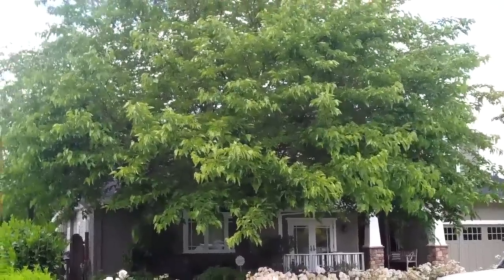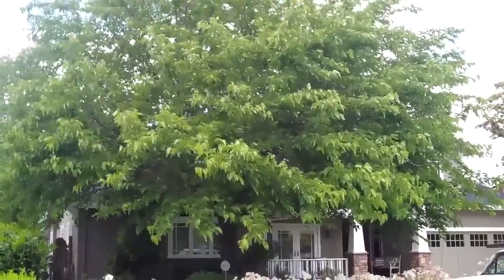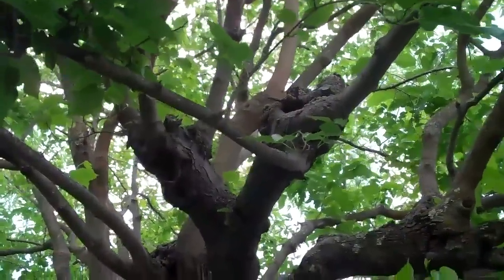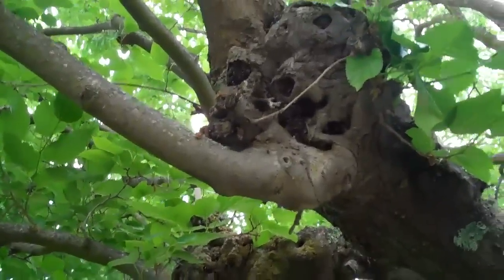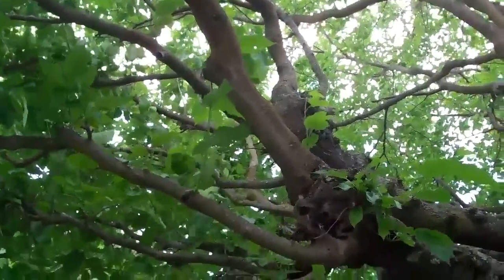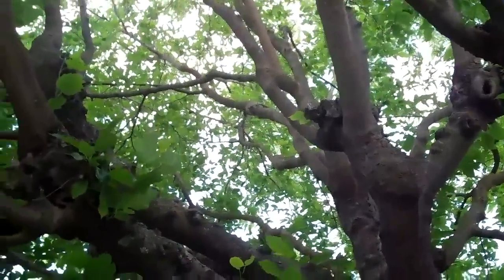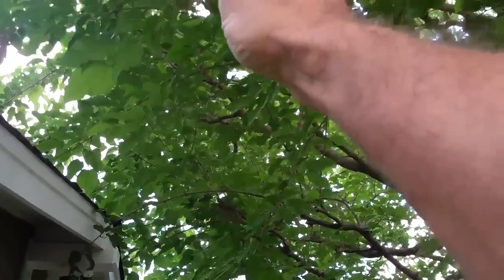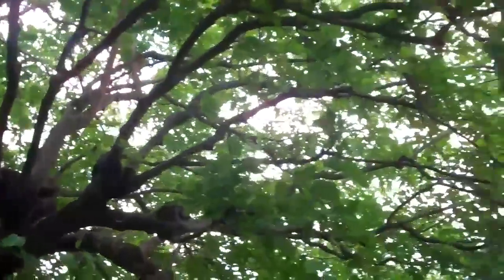(143) Fruitless Mulberry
Fruitless mulberry.